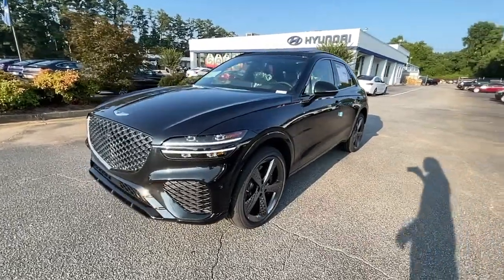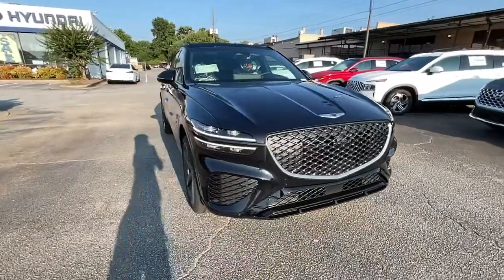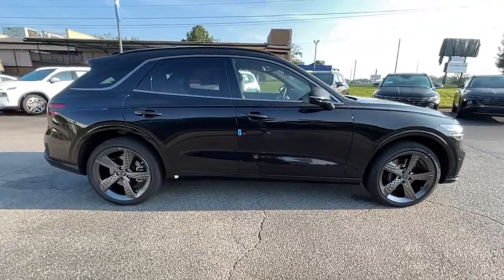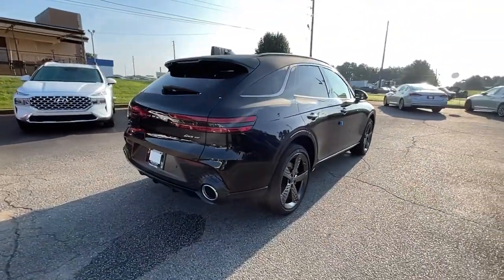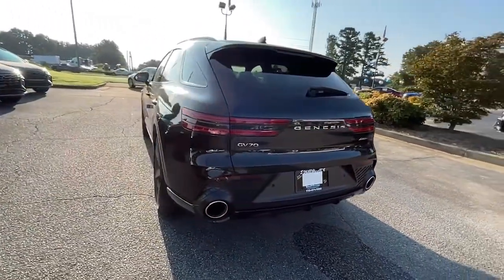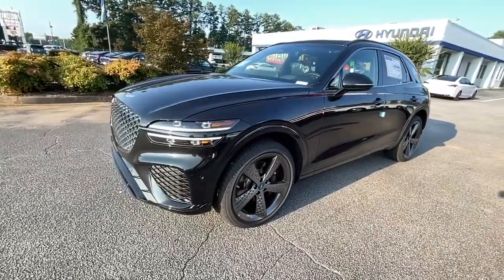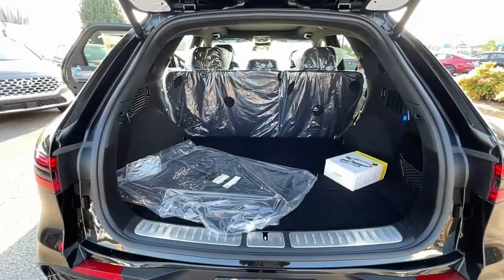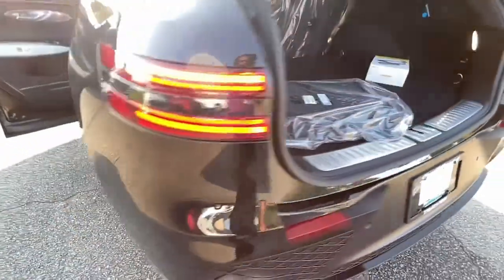2022 Genesis GV70 Riverdale, Morrow, Union City, Jonesboro, Forest Park, GA G8375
Vik Black New 2022 Genesis GV70 available in Riverdale, Georgia at Southtowne Hyundai of Riverdale. Servicing the Morrow, Union City, Jonesboro, Forest Park, GA area.
2022 Genesis GV70 3.5T Sport - Stock#: G8375 - VIN#: KMUMCDTC4NU032047

   Vik Black 2022 Genesis GV70 3.5T Sport Advanced and Prestige Package AWD 8-Speed Automatic 3.5L DOHC 12.3 3D Digital Cluster 3-Zone Climate Acoustic Rear Door Glass Carbon Fiber Trim Electronic Limited-Slip Differential Heads-Up Display Heated 2nd Row Seats Manual Rear Side Sunshades Nappa Leather Seating Surfaces w/Suede Inserts Option Group 06 Sport Advanced Package Sport Prestige Package Wheels: 21 Dark Sputtering Alloy.brbrHome of the 20 YEAR / MILLION MILE WARRANTY! Sport Advanced Package Sport Prestige Package (12.3 3D Digital Cluster 3-Zone Climate Acoustic Rear Door Glass Carbon Fiber Trim Electronic Limited-Slip Differential Heads-Up Display Heated 2nd Row Seats Manual Rear Side Sunshades Nappa Leather Seating Surfaces w/Suede Inserts Option Group 06 and Wheels: 21 Dark Sputtering Alloy) 3.909 Axle Ratio 4-Wheel Disc Brakes 9 Speakers ABS brakes Air Conditioning Alloy wheels AM/FM radio: SiriusXM Android Auto and Apple CarPlay Anti-whiplash front head restraints Auto High-beam Headlights Auto-dimming door mirrors Auto-dimming Rear-View mirror Automatic temperature control Brake assist Bumpers: body-color Delay-off headlights Driver door bin Driver vanity mirror Dual front impact airbags Dual front side impact airbags Electronic Stability Control Emergency communication system Exterior Parking Camera Rear Four wheel independent suspension Front anti-roll bar Front Bucket Seats Front Center Armrest w/Storage Front dual zone A/C Front reading lights Fully automatic headlights Garage door transmitter: HomeLink Heated and Ventilated Front Bucket Seats Heated door mirrors Heated front seats Illuminated entry Knee airbag Leather Seating Surfaces w/Mesh Insert Low tire pressure warning Memory seat Navigation System Occupant sensing airbag Outside temperature display Overhead airbag Panic alarm Passenger door bin Passenger vanity mirror Power door mirrors Power driver seat Power Liftgate Power moonroof Power passenger seat Power steering Power windows Radio: AM/FM/SiriusXM/HD Premium Audio System Rain sensing wipers Rear anti-roll bar Rear Parking Sensors Rear reading lights Rear seat center armrest Rear window defroster Remote keyless entry Roof rack: rails only Security system Speed control Speed-sensing steering Speed-Sensitive Wipers Split folding rear seat Spoiler Steering wheel memory Steering wheel mounted audio controls Tachometer Telescoping steering wheel Tilt steering wheel Traction control Trip computer Turn signal indicator mirrors Variably intermittent wipers Ventilated front seats and Wheels: 19 Dark Hyper Silver Aluminum.brbrbrSouthTowne is a family owned and operated full-service dealer serving the communities of Newnan Peachtree City Carrollton Griffin LaGrange Columbus Union City Morrow Riverdale Fayetteville and the rest of Greater Atlanta for more than 25 years. We are 100% committed to ensuring this will be the most pleasant car-buying and ownership experience youve encountered. We look forward to the opportunity to earn your business. Price does not include tax tag title fees or doc fee of $897.